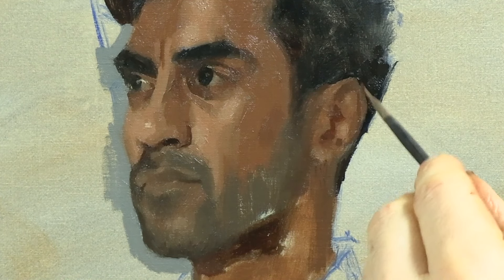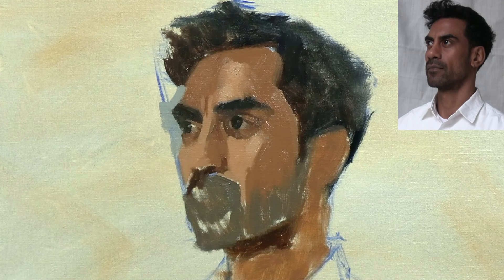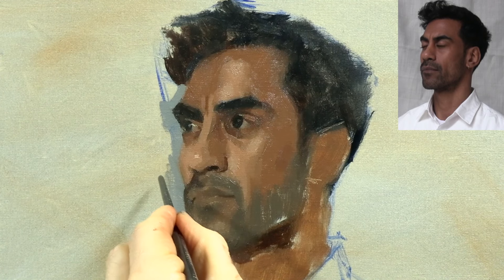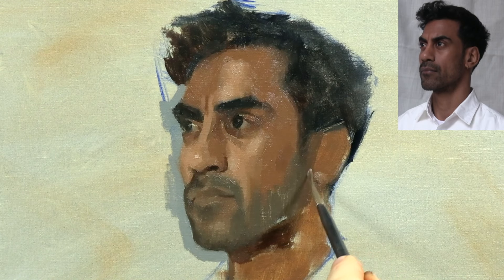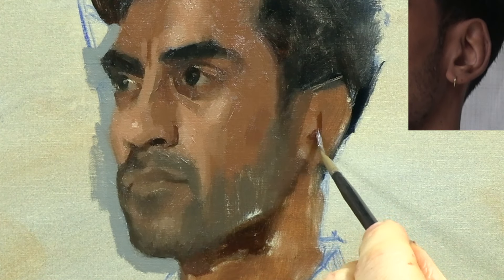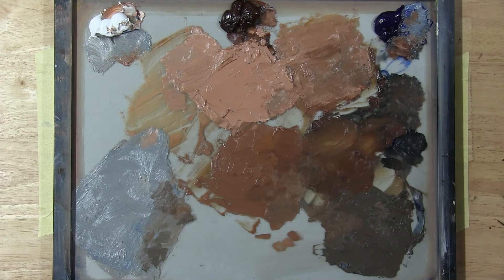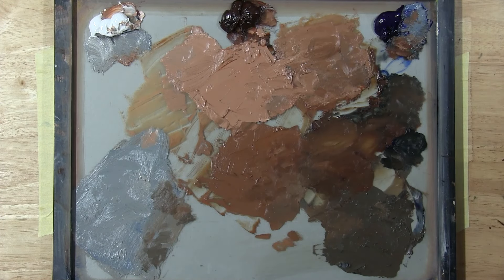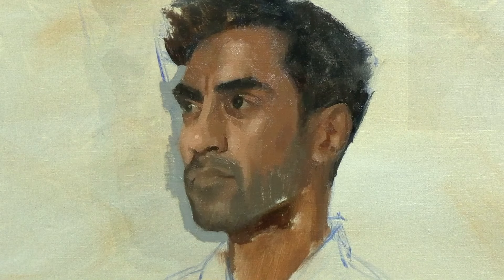How to Paint a Realistic Ear with Oils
In this portrait painting tutorial, portrait painter Alex Tzavaras shows you how to paint a realistic ear using oils.